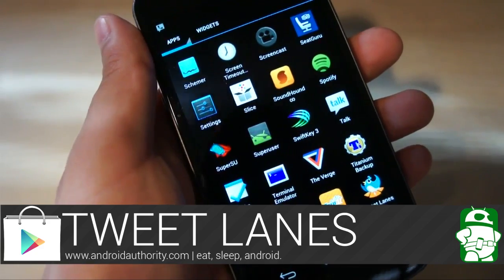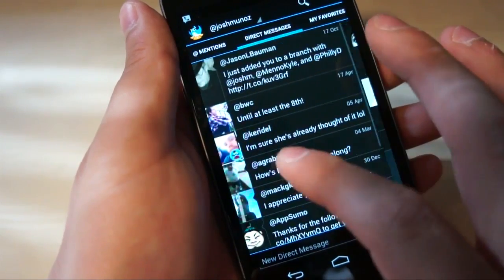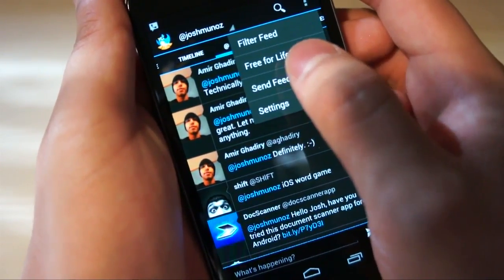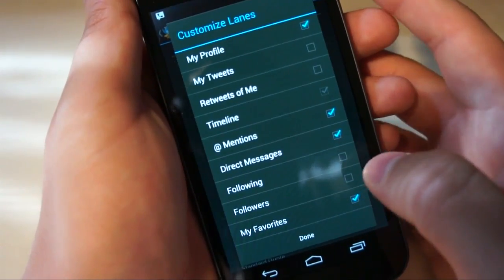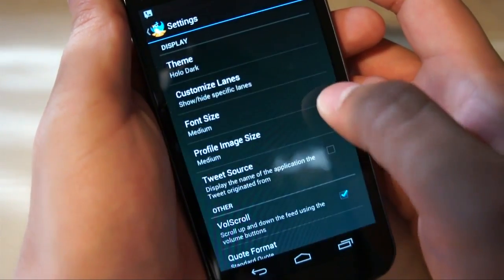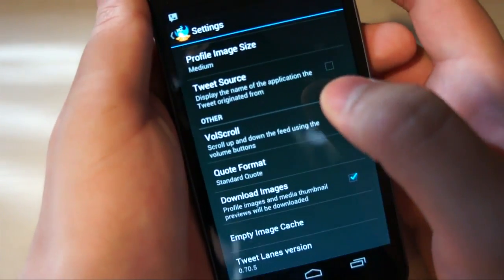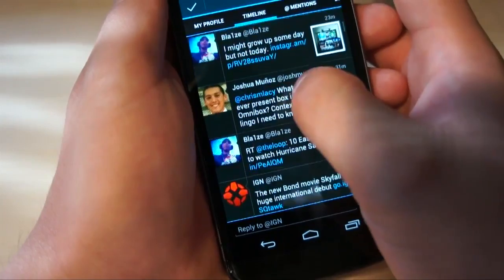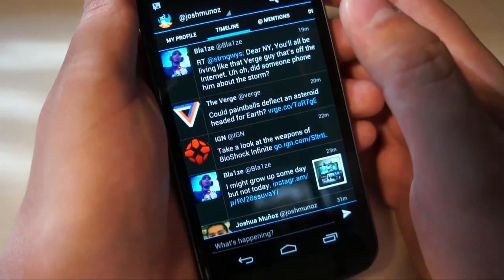Tweet Lanes for Android Review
Josh checks out Tweet Lanes, one of the slickest, most functional, and well-designed Twitter apps in the Google Play Store.